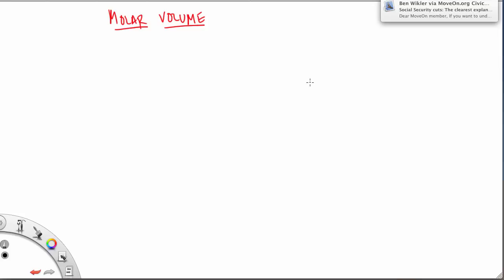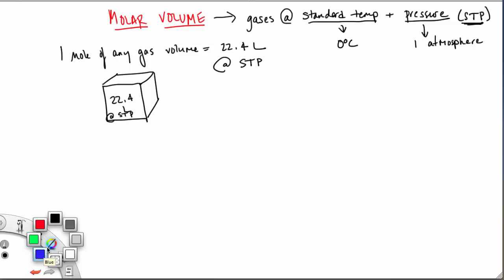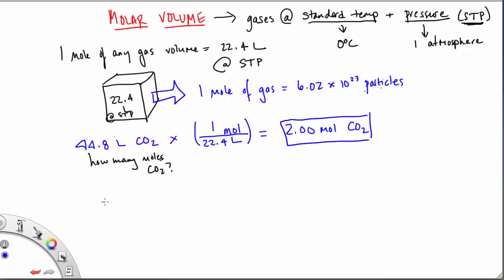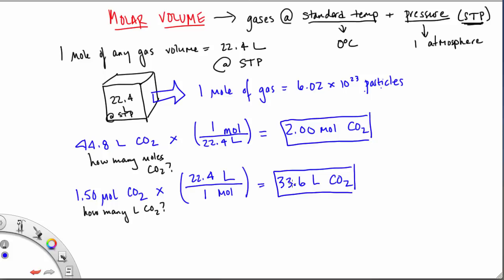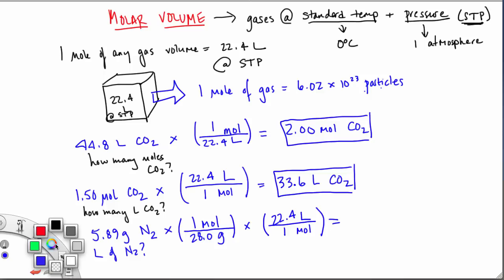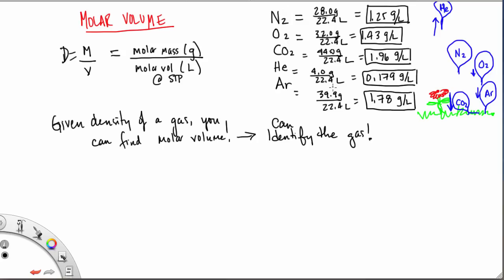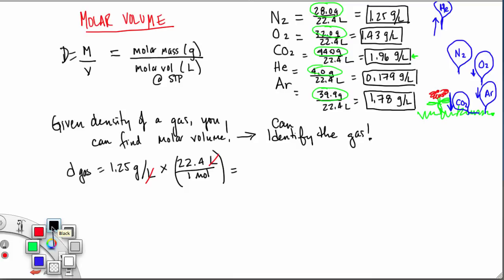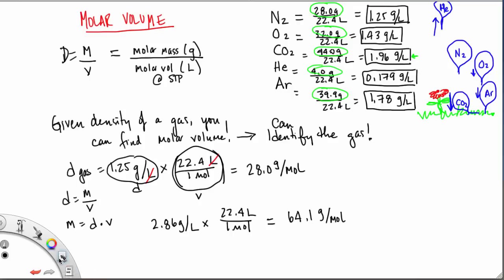Molar Volume Calculations